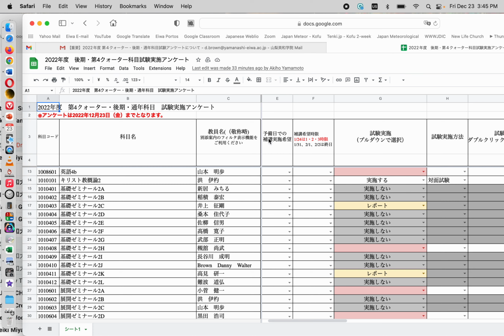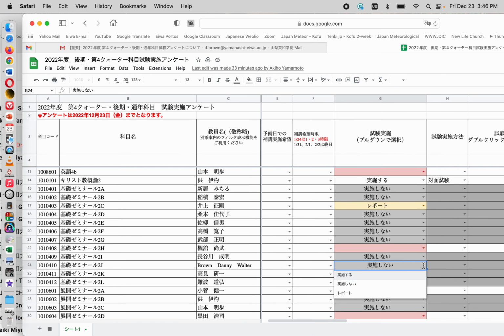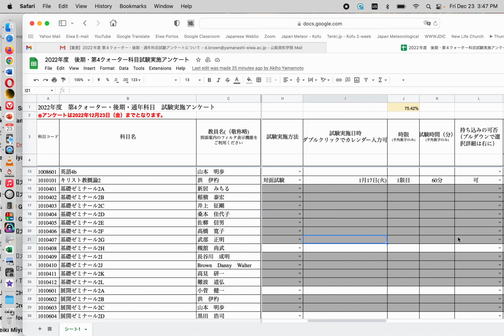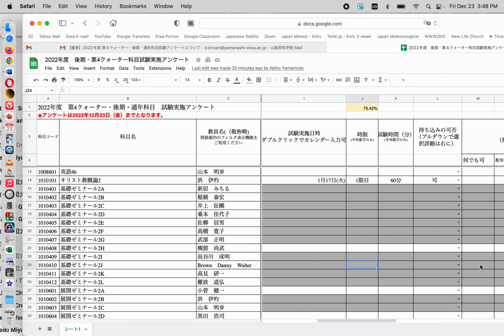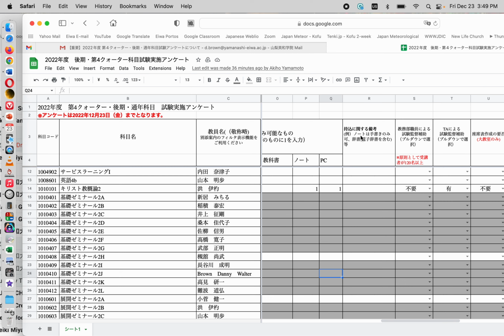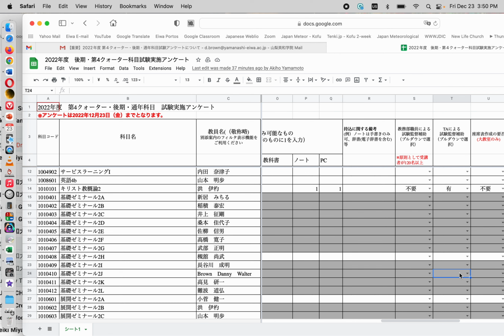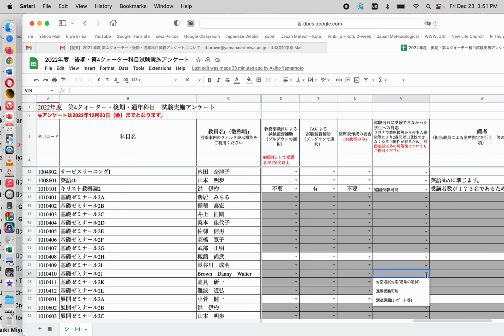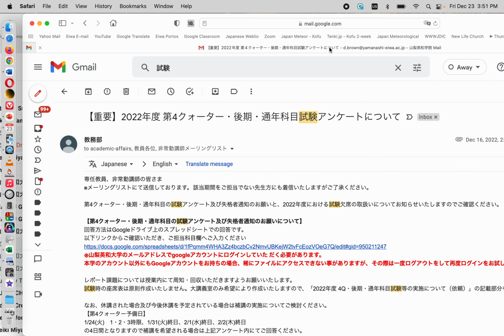How to Fill Out Final-Test Questionnaire for Teachers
Eiwa College wants all teachers to report if you are going to give a final exam in each class and the details of how you will give each final exam.  This video gives a brief translation and explanation to help you fill this out. - Dan